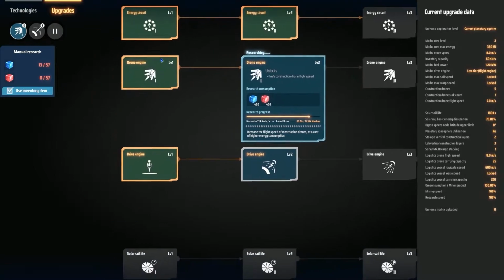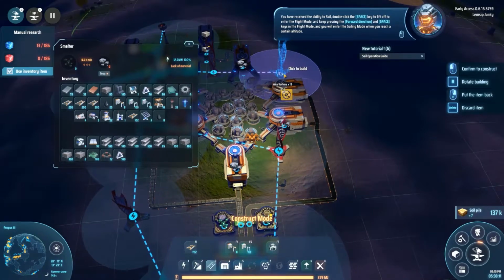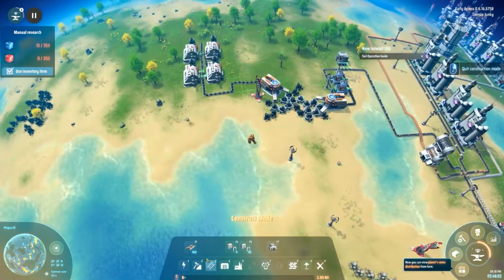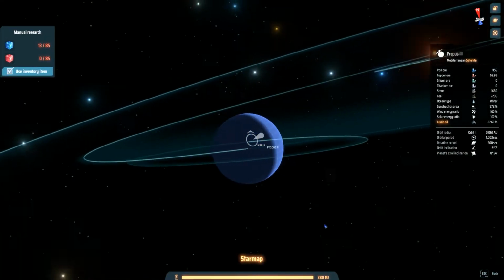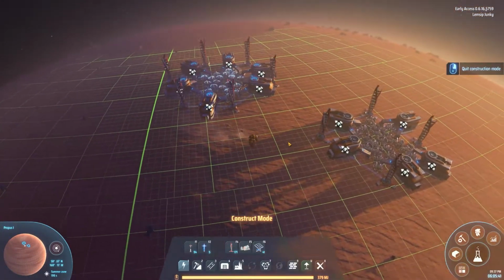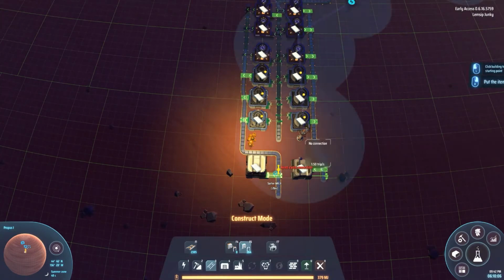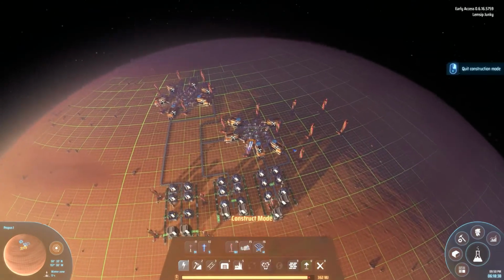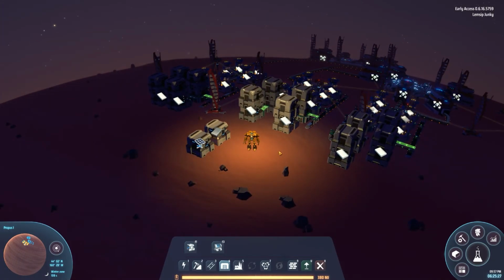Dyson Sphere Program #4: Travelling to a new planet and titantium smelting.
In this new episode, we will travel to a new planet and set up a basic titanium smelting area, don't forget to take your miners with you like I did!